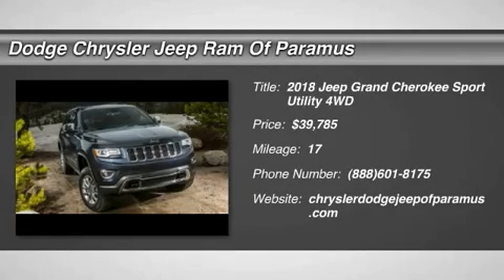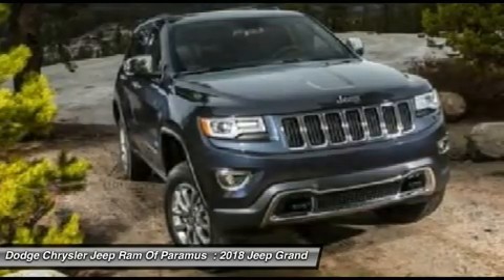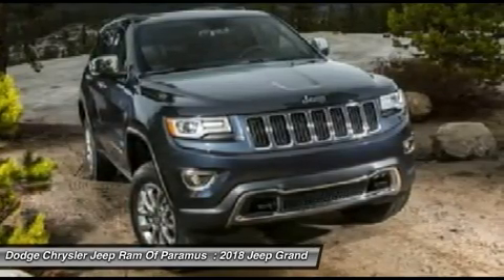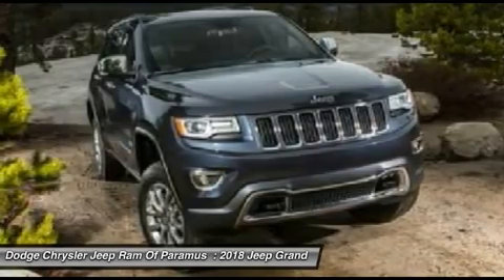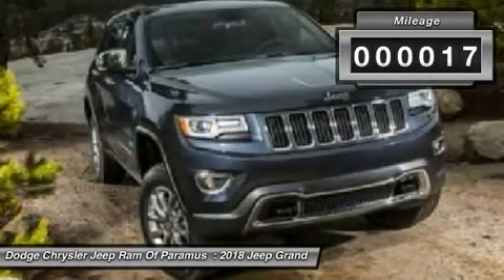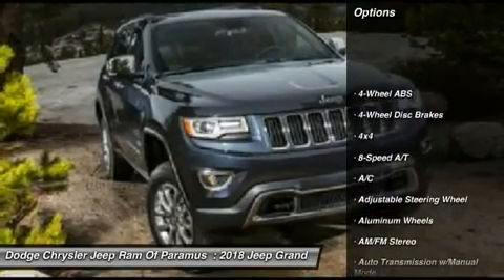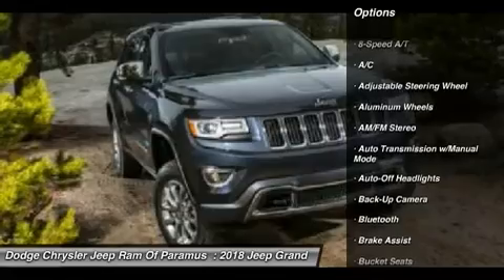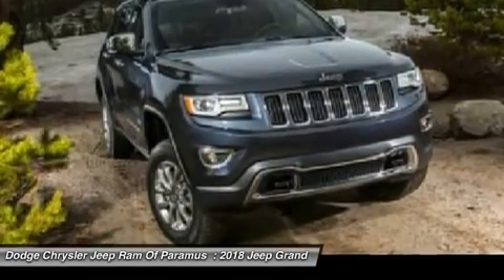2018 Jeep Grand Cherokee JC240903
2018 JEEP GRAND CHEROKEE Paramus, NJ
Stock# JC240903

Delivers 25 Highway MPG and 18 City MPG! This Jeep Grand Cherokee delivers a Regular Unleaded V-6 3.6 L/220 engine powering this Automatic transmission. Valet Function, USB Host Flip, Trip Computer.

Transmission w/Driver Selectable Mode and Sequential Shift Control, Tracker System, Towing w/Trailer Sway Control, Tire Specific Low Tire Pressure Warning, Tailgate/Rear Door Lock Included w/Power Door Locks, Systems Monitor, Steering wheel mounted audio controls, Steel Spare Wheel, Speed Sensitive Variable Intermittent Wipers, Side Impact Beams.

Come in for a quick visit at Dodge Chrysler Jeep Ram Of Paramus, 315 Rt 4 West, Paramus, NJ 07652 to claim your Jeep Grand Cherokee!